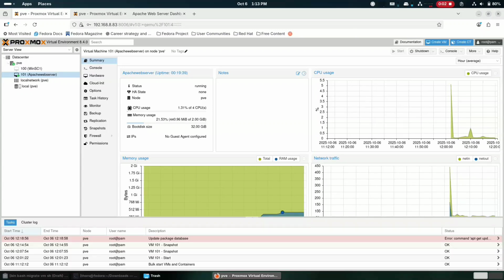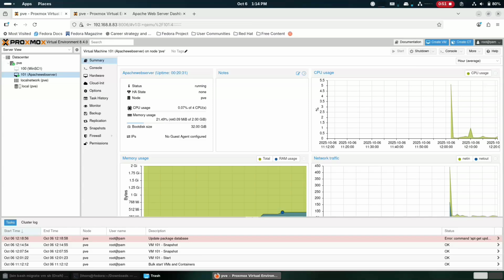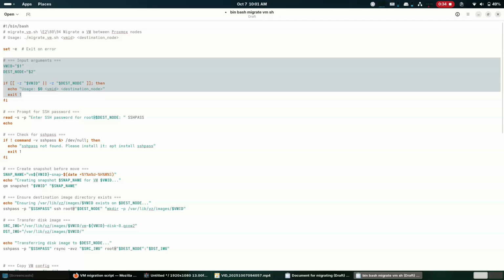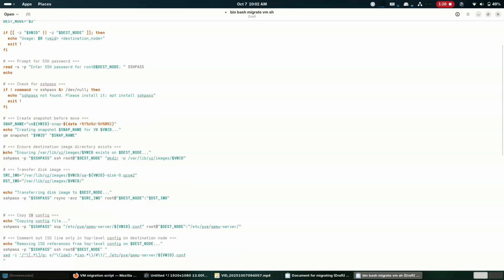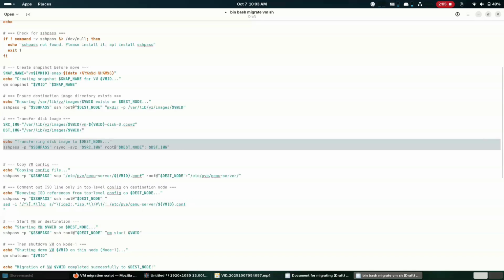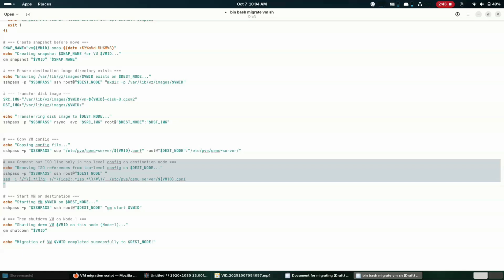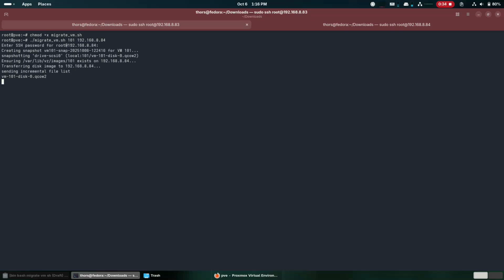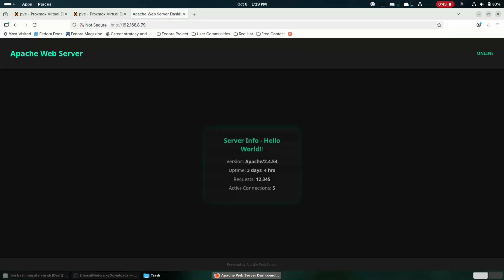Live VM Migration of Apache Web Server to another Proxmox host(without Cluster)